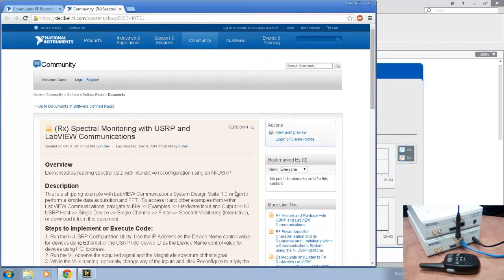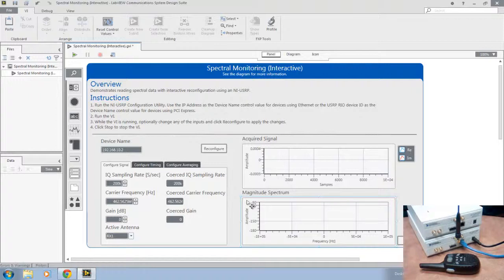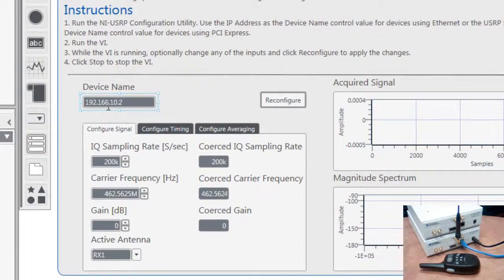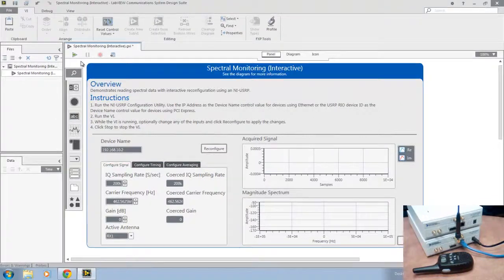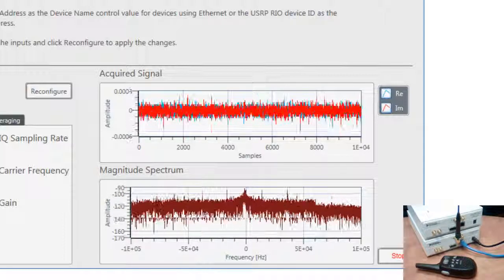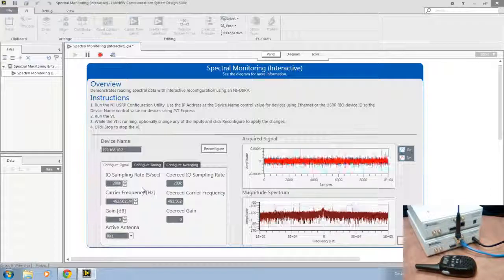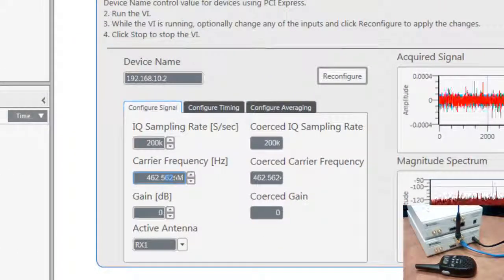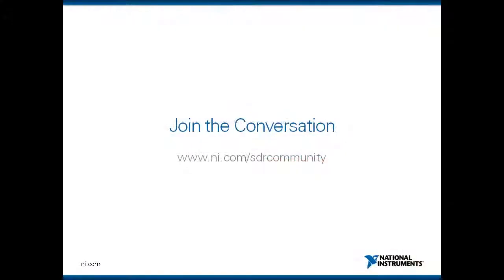Spectral Monitoring with LabVIEW Communications and NI USRP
Video walk through of an RF Spectral Monitoring example using LabVIEW Communications System Design Suite and a National Instruments USRP.